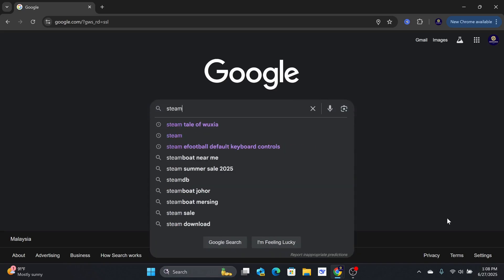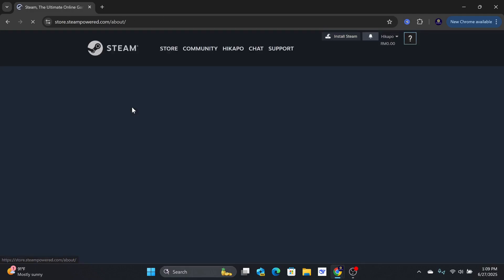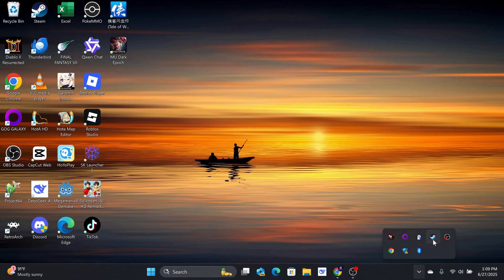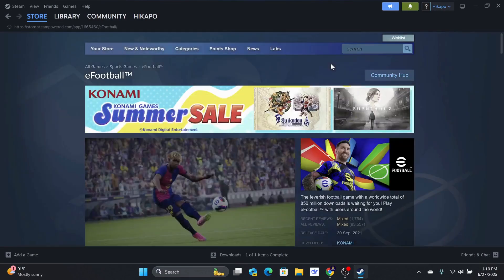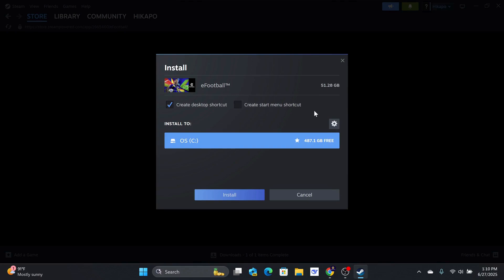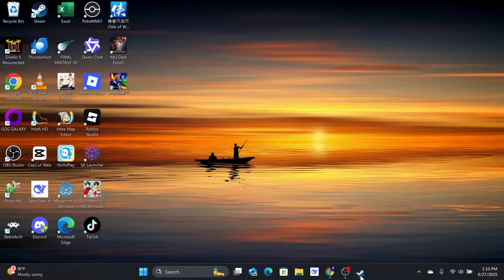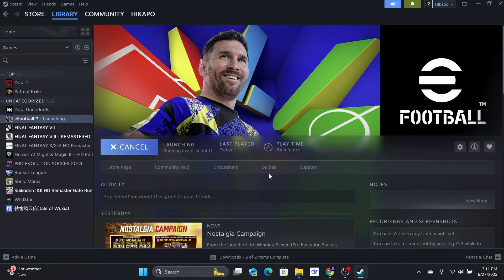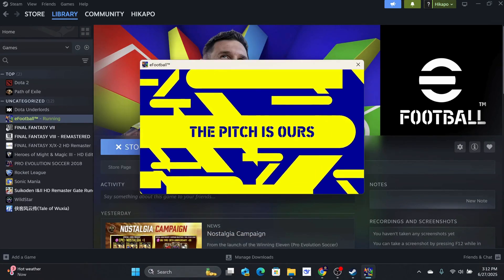How to Download & Play eFOOTBALL for Free on PC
In this video, I will show you how to download and play eFootball for free on PC.

First, you will need to download this app called Steam. Search for “steam download” on google. Select the first search result. You will be able to download the client file for windows or mac.

Install the steam app and sign up for a free account. Once you are done and logged into the steam app, go to the store’s search bar and type “efootball”.

Select the game and it will take you to the game’s download area. Scroll down and select “play now”.

You will be prompted to install it on your computer. Keep in mind that the PC version is unusually large at 50 gigabytes, so you will need a decent computer with high storage to be able to play this game.

Click on install. This may take a long time depending on your download speed. For my own internet connection, it took roughly 2 hours. Once the installation is complete, you can click on the play button. You will need to choose the screen resolution and maybe make some keyboard setting changes and you can start playing the game.

How to install eFootball on PC for free

eFootball 2024 PC download free

Play eFootball on PC without Steam

eFootball free PC game download link

Best way to download eFootball on Windows

Step-by-step guide to install eFootball on PC

eFootball free offline mode PC download